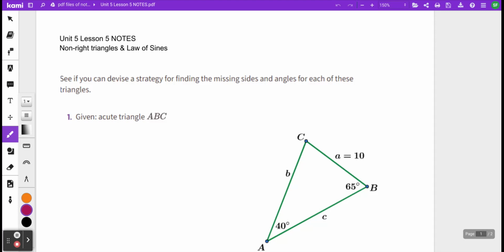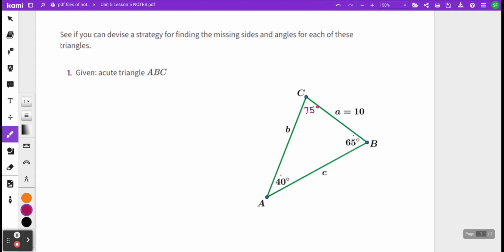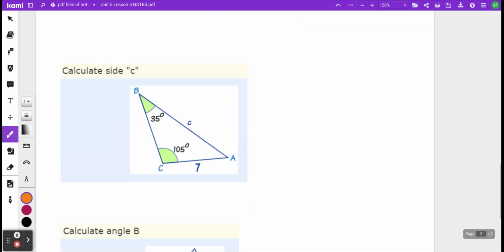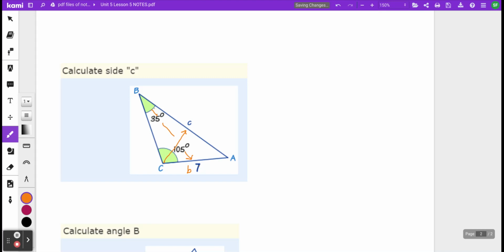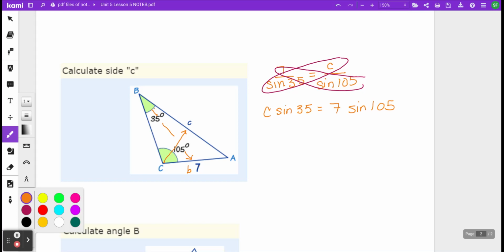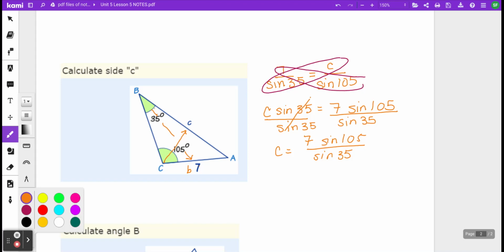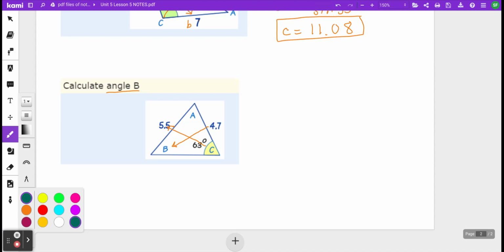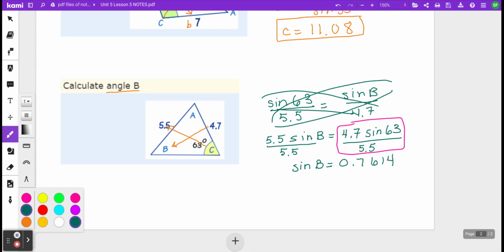Unit 5 Lesson 5 NOTES